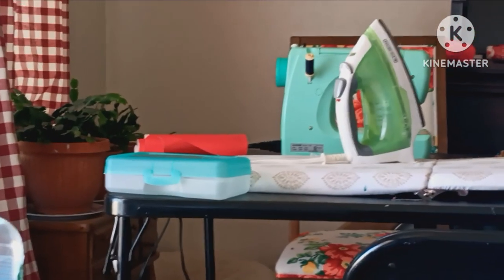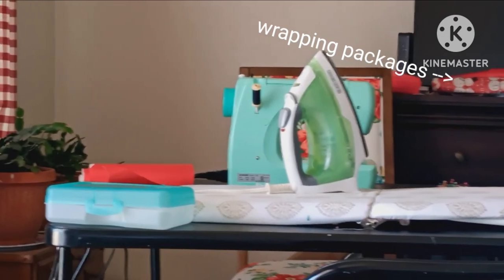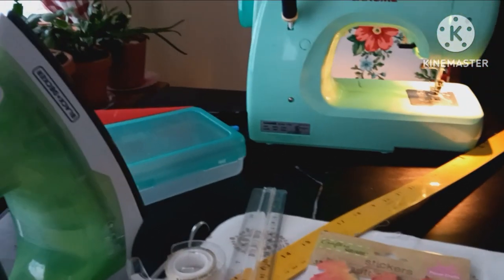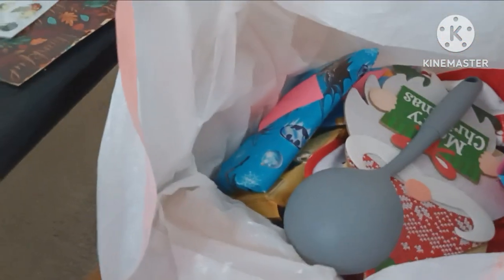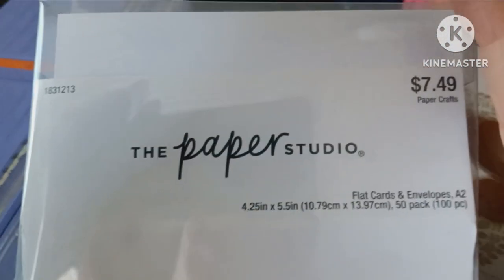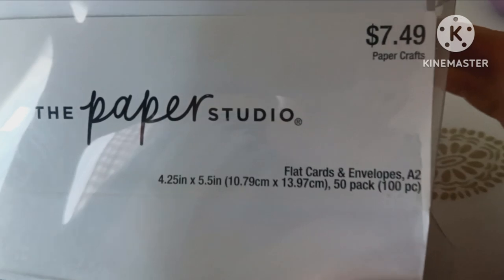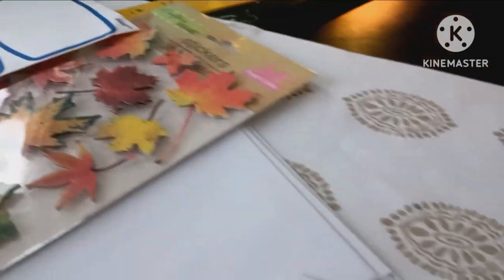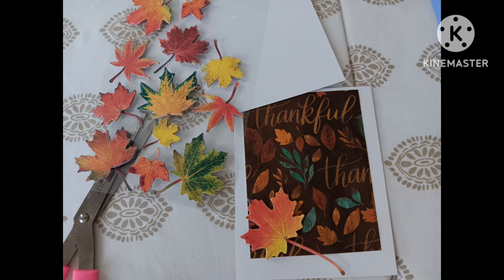This Apron Was A Pleasure To Make!